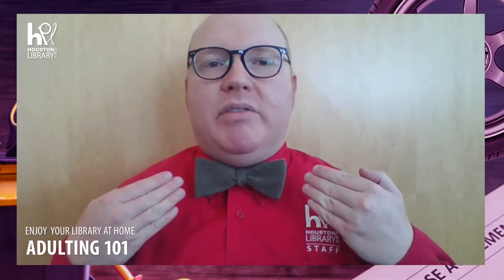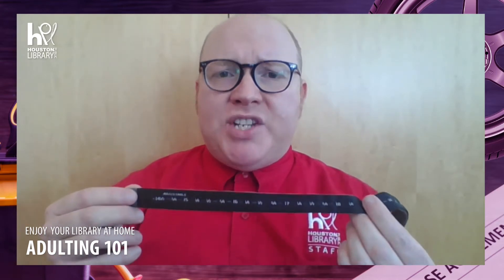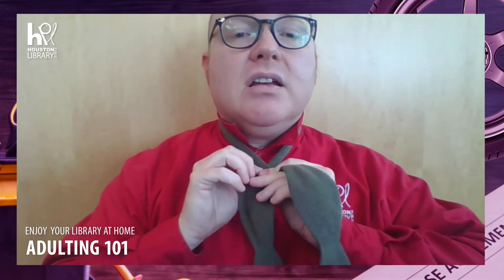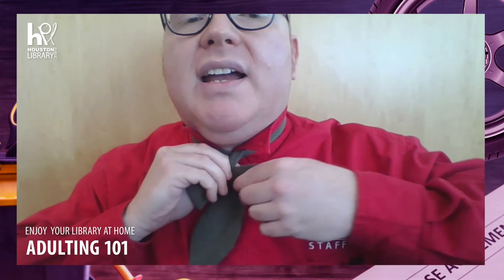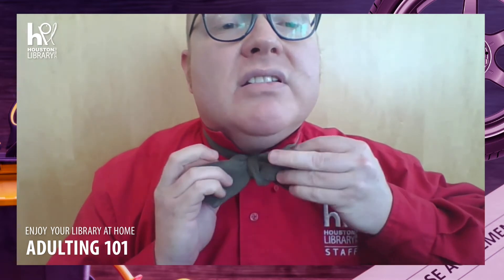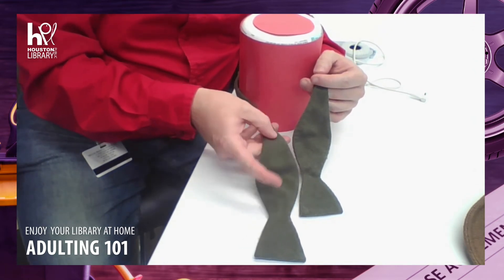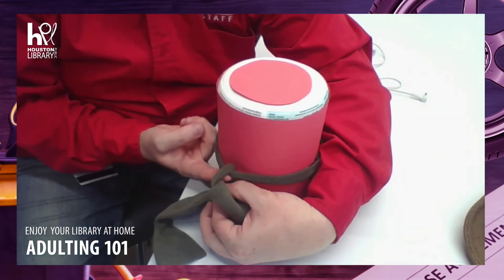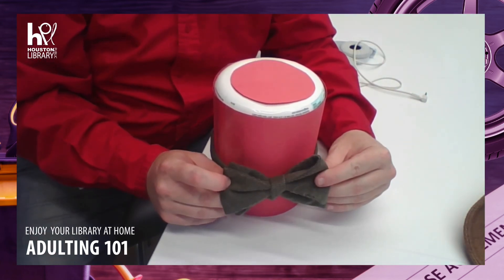HPL Adulting 101: Bow Tie Basics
Adulting is HARD! Learn tips, tricks, and life skills to ease the transition from teen to independent adult with Houston Public Library. This video covers how to tie a bow tie for the ultimate dapper gentleman.